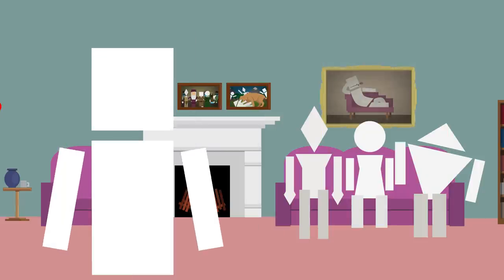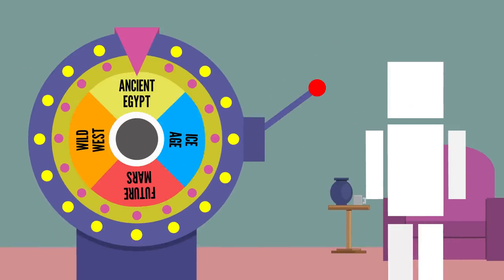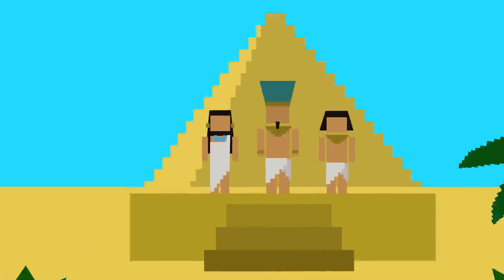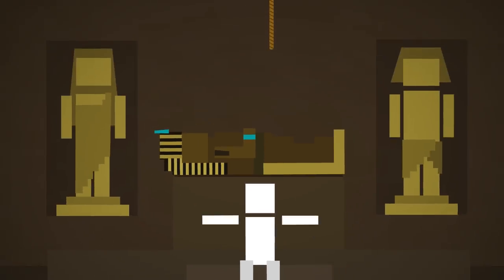Could You Survive In Ancient Egypt?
Pyramids, the Nile River, and strange worms. The Life Noggin gang travel to ancient Egypt in this Deblocked Episode.

Follow Life Noggin!

We are LIFE NOGGIN! An animated and educational web show designed to teach you all about your awesome life and the brain that makes you able to live it! We answer questions about everything from inside the human body to deep outer space. Keep On Thinking.

Animation by Robert Grisham
Written by Michael Sago